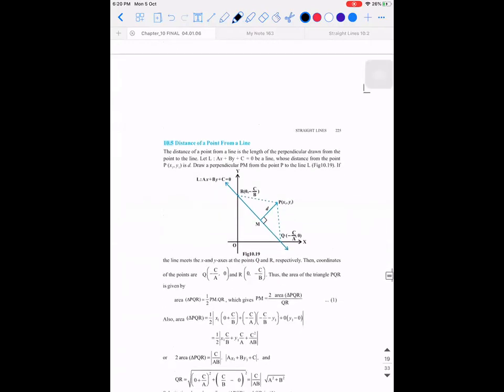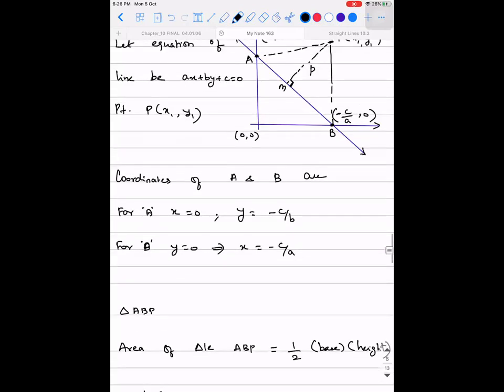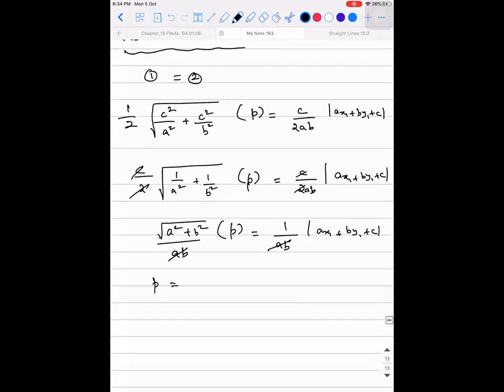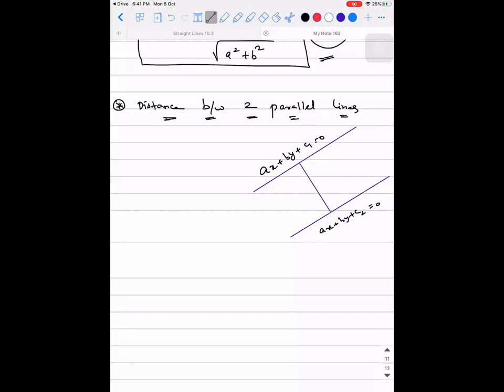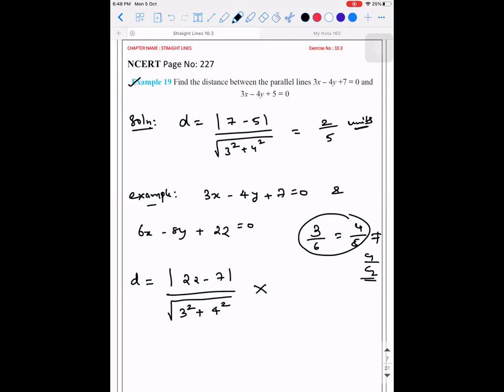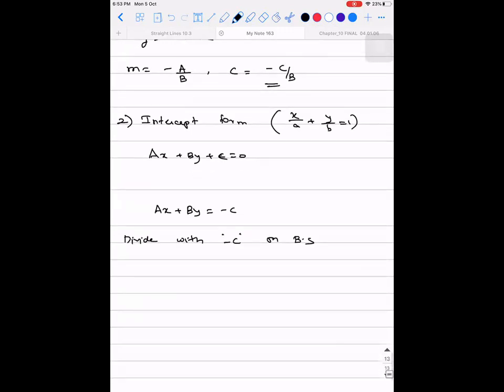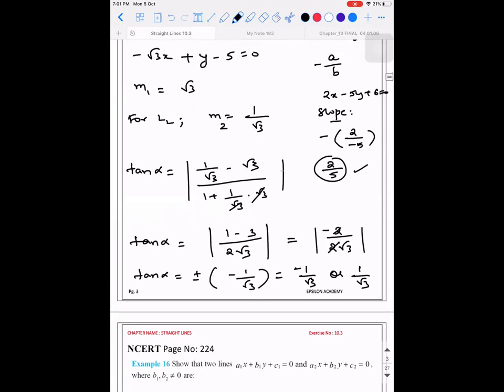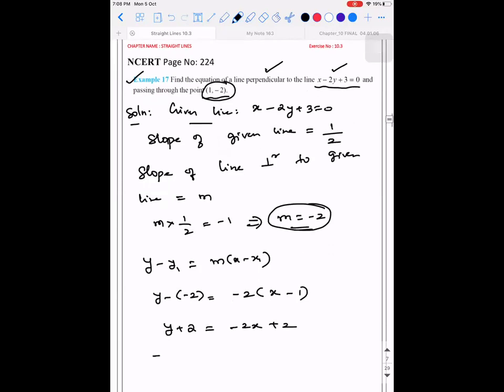XI Math 5th Oct 2020